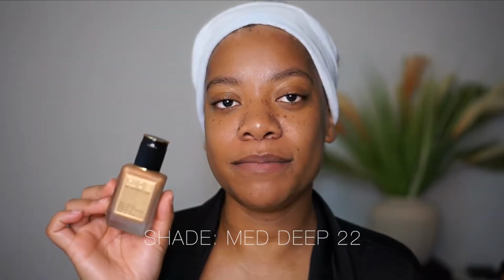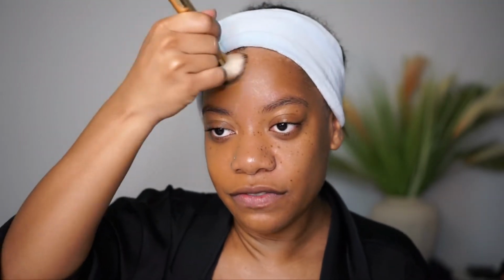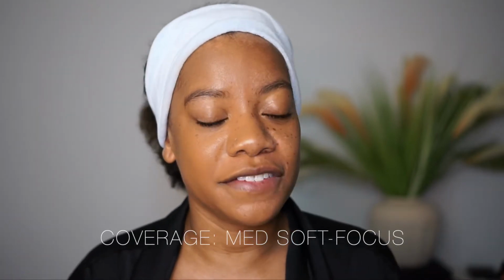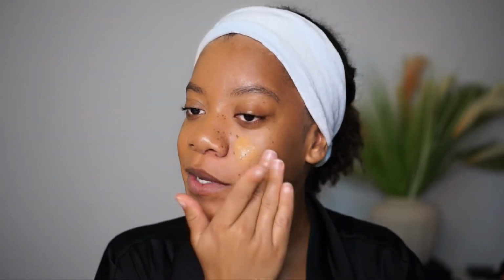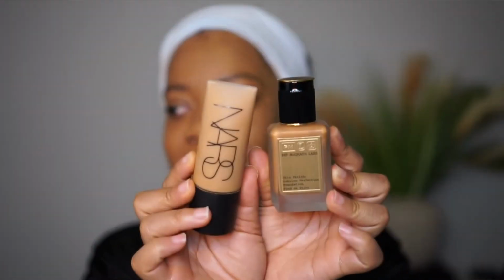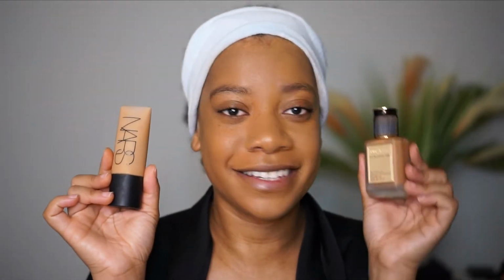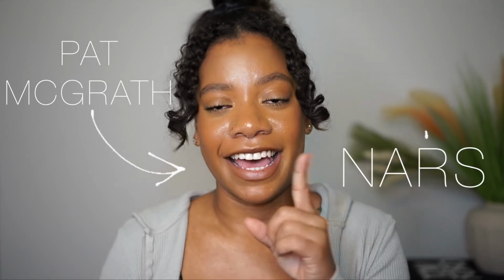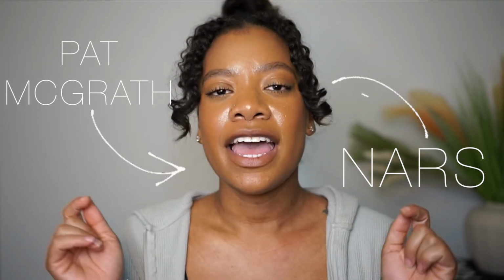PAT MCGRATH VS. NARS SOFT MATTE FOUNDATION | Natural Foundation + 12HR Wear Test | iloveyoutrell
PAT MCGRATH VS. NARS SOFT MATTE FOUNDATION | Natural Foundation + 12HR Wear Test
We finally got a chance to put some more foundations to the test! Watch as I do a 12 hour wear test and see if these foundations stand up to their claims! I hope you guys enjoy this video!